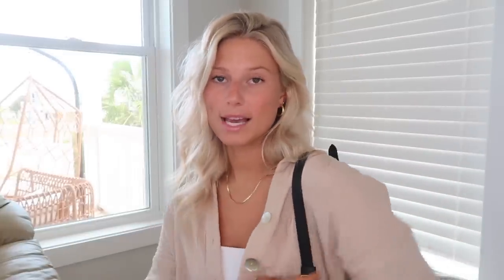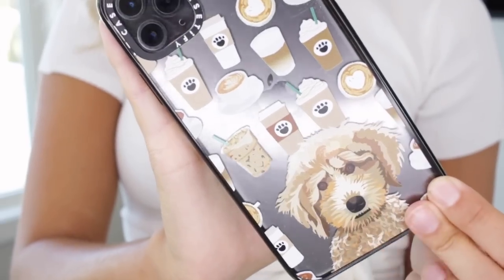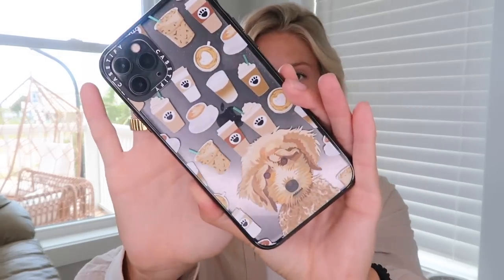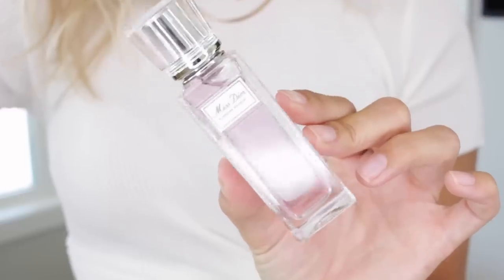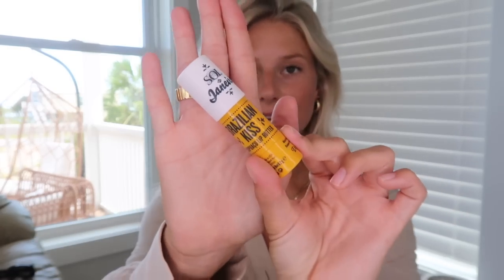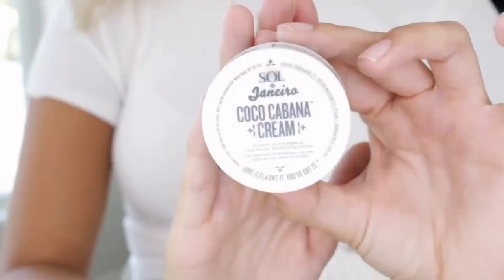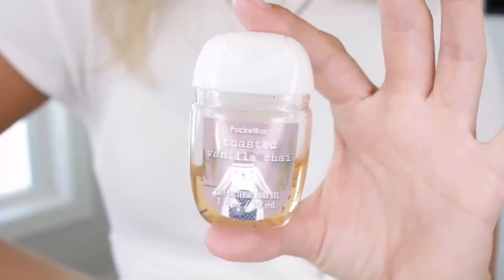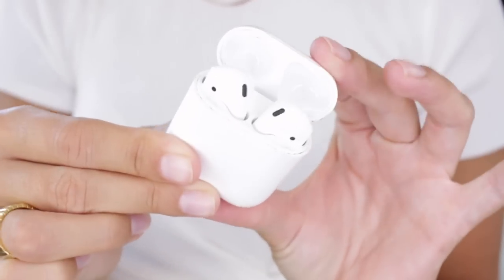Whats in my bag | My everyday summer essentials | Rachel Ratke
xx Rach

similar bag
similar bag
coin purse: sold out
hair ties
perfume roller ball
AirPods: https
lip balm
lip gloss
Romper im wearing
gold hoops I'm wearing